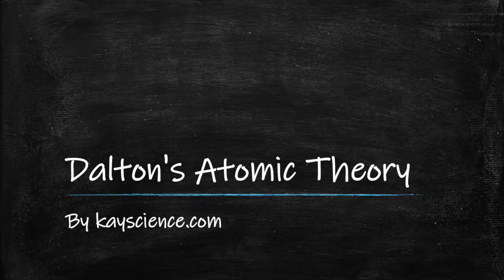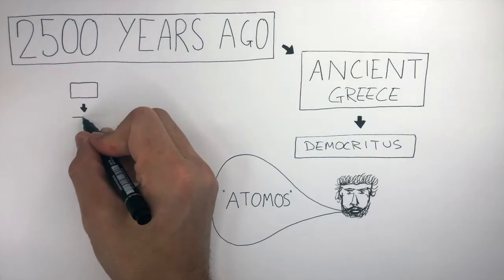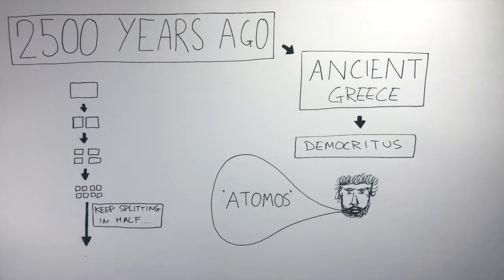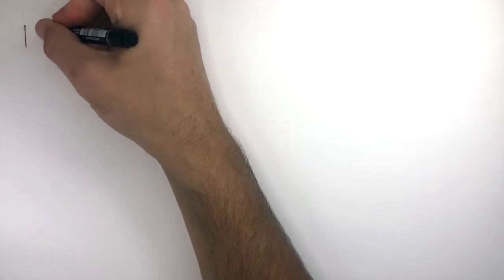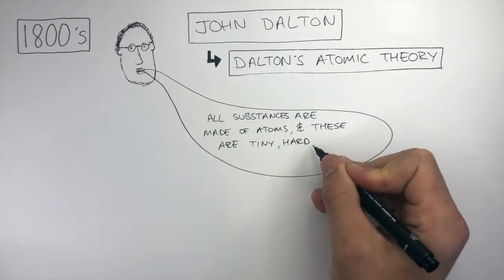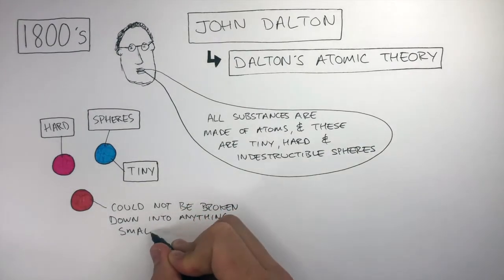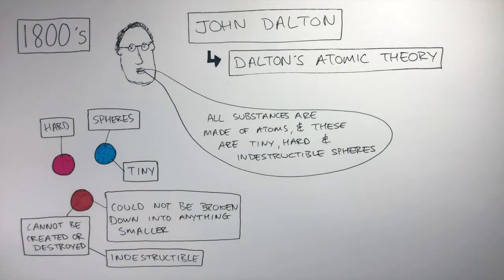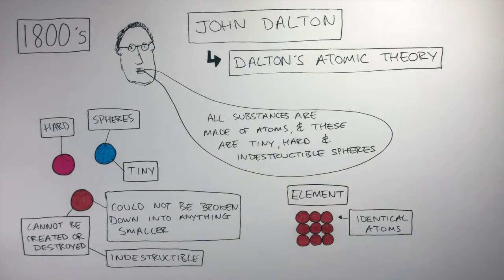GCSE Chemistry - Dalton's Atomic Theory (History of The Atom)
John Dalton was an English scientist who lived in the 1800’s. Dalton’s atomic theory explained how atoms were tiny, hard, indestructible spheres which could not be broken down into anything smaller or be created or destroyed. He said an element is made up of the same type of atom.